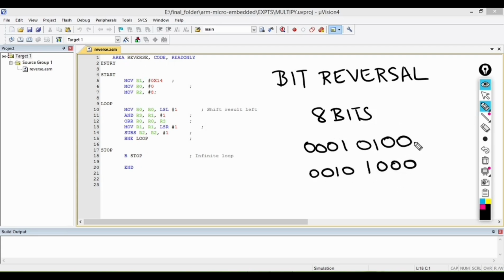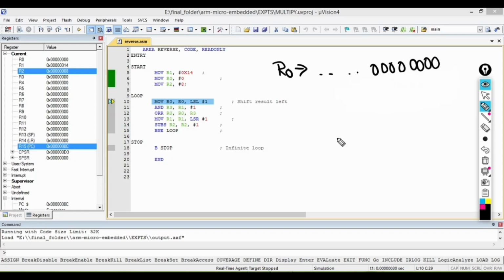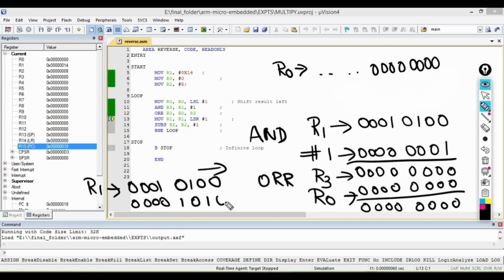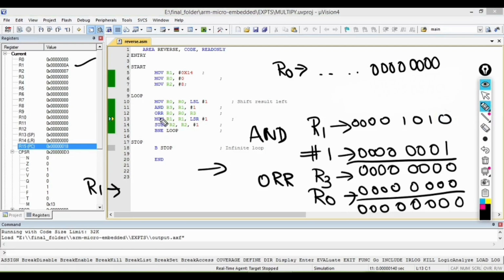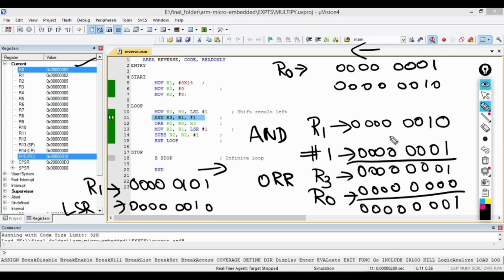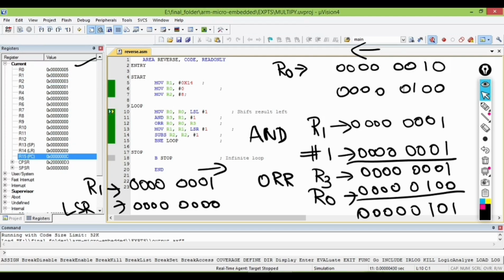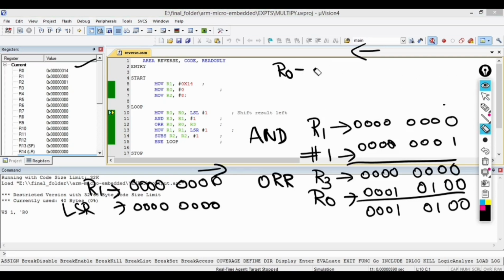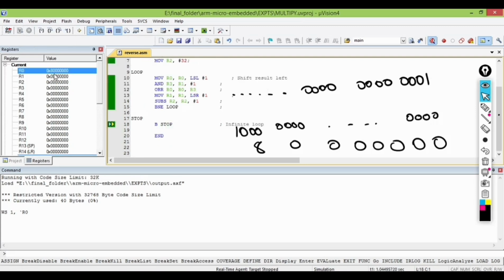ARM Assembly: 8-Bit and 32-Bit Bit Reversal Code for LPC2148/LPC2919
Master bit manipulation in ARM Assembly! In this tutorial, we walk through the step-by-step logic to reverse the bits of an 8-bit number and then scale the code to handle 32-bit data for LPC2148 (ARM7TDMI-S) and LPC2919.
What you will learn:
The logic behind bitwise shifting and rotation in ARM.
How to write a loop-based assembly program for 8-bit reversal.
Modifying the algorithm for 32-bit data efficiency.
Specific registers and syntax used in Keil MicroVision for LPC2148/2919.